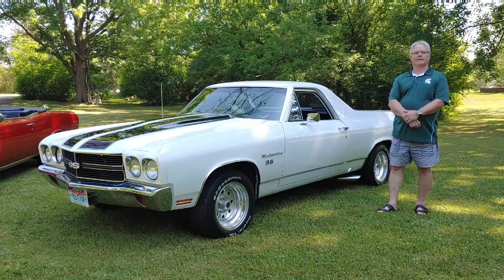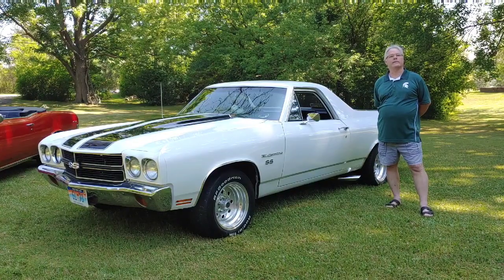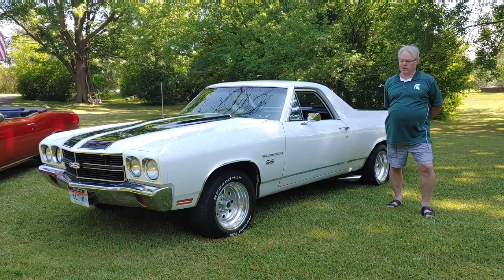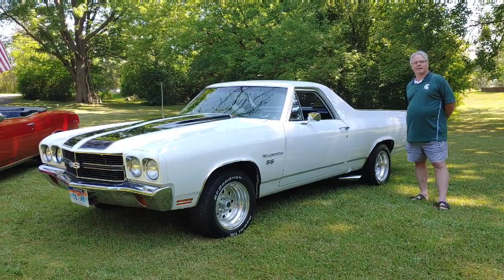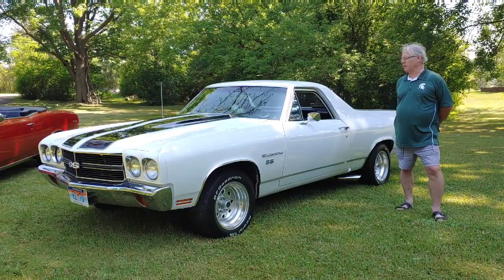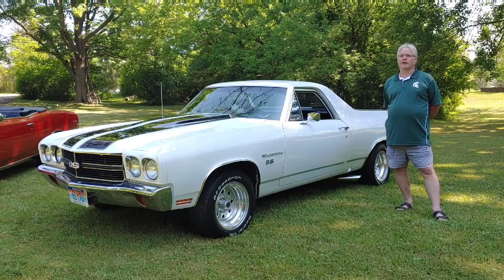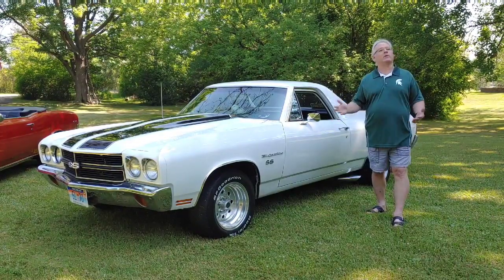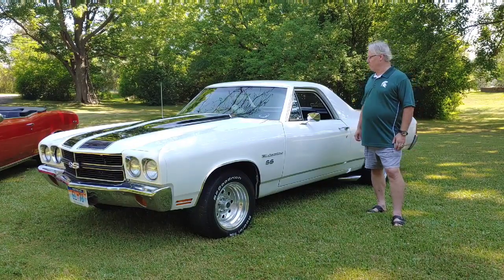Vehicle Nanny: 10 Questions with an El Camino Owner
Learn why William Stuart picked a 1970 Chevrolet El Camino as one of his fun summer cars, and his ownership experience the past 15 years.